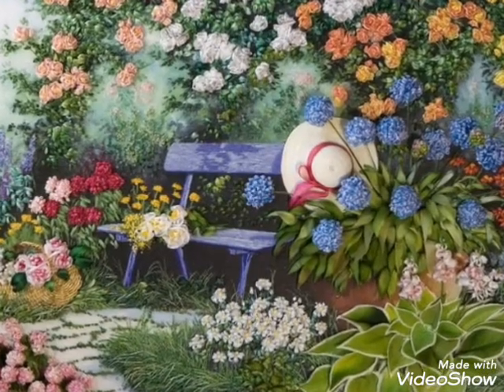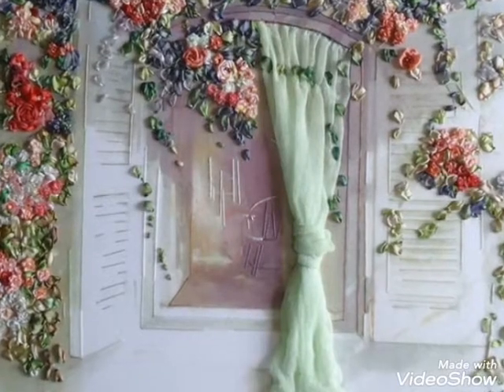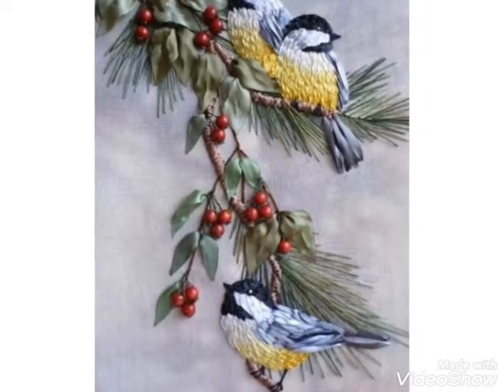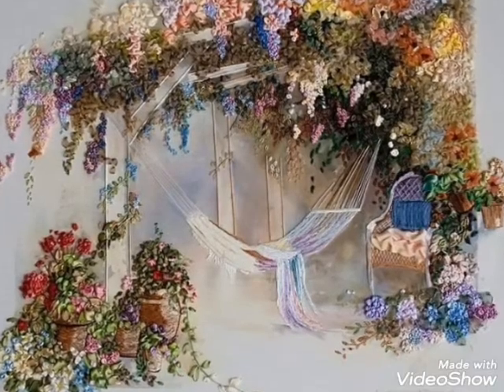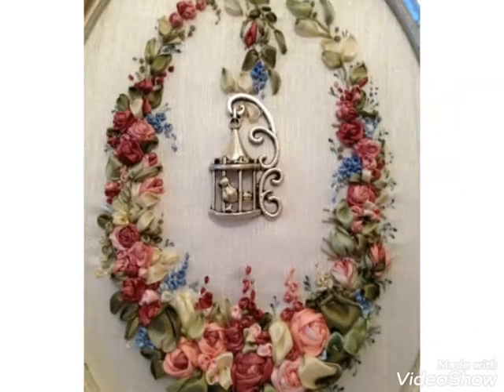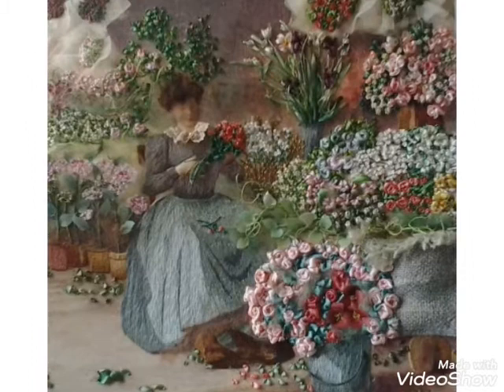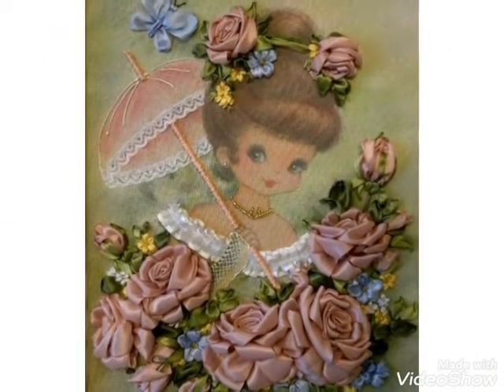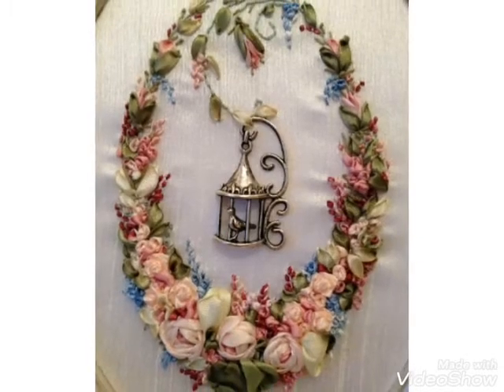Outstanding and admirable silk ribbon and thread embroidery designs collection